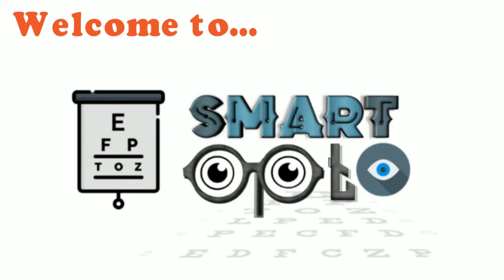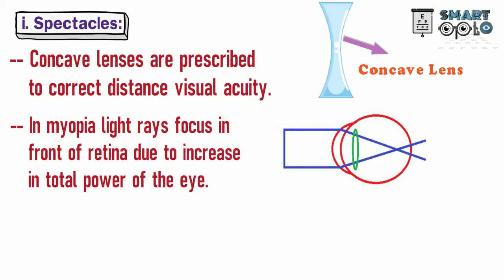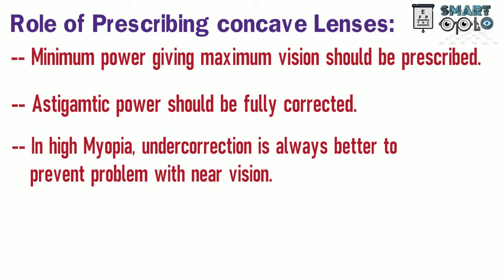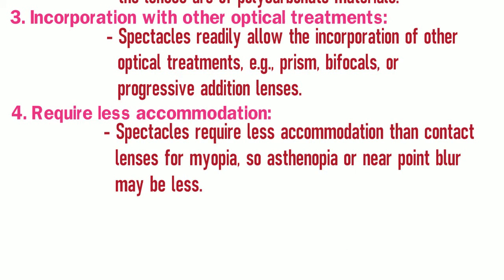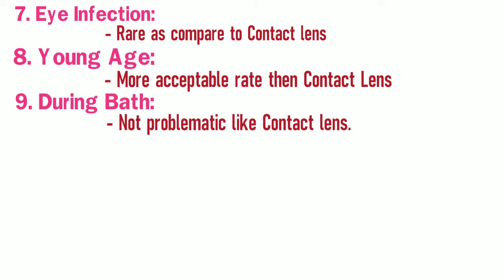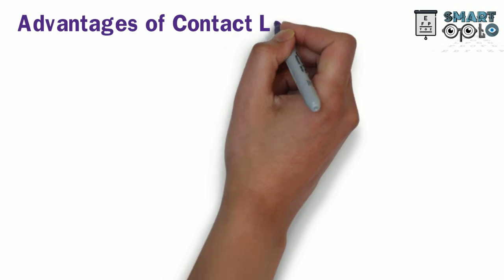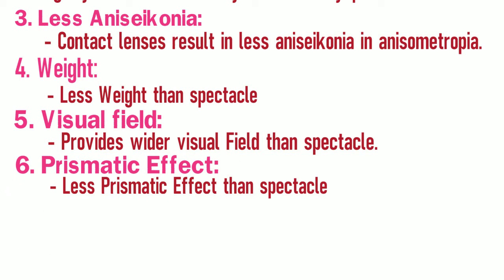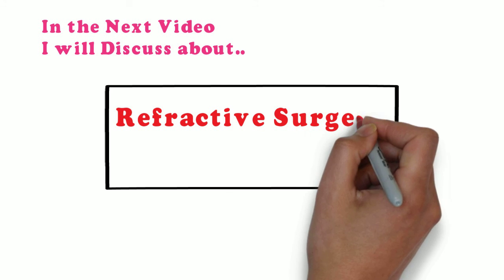Myopia - Optical Correction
THIS VIDEO WILL COVER:
A. SPECTACLES CORRECTION IN MYOPIA:
                - Introduction of Spectacles Correction
                - Role of Prescribing Concave lens in Myopia
                - Advantages of Spectacles in myopia
B. CONTACT LENSES CORRECTION IN MYOPIA:
                - Introduction of Contact Lens
                - Advantages of Contact Lens in myopia